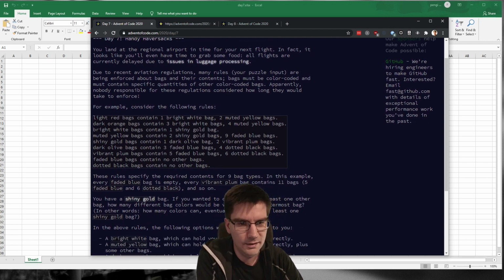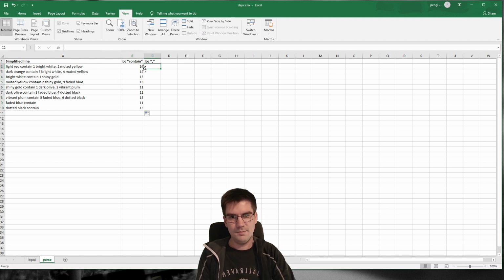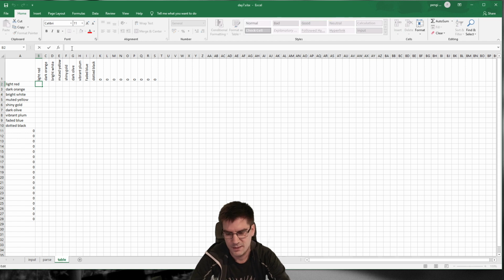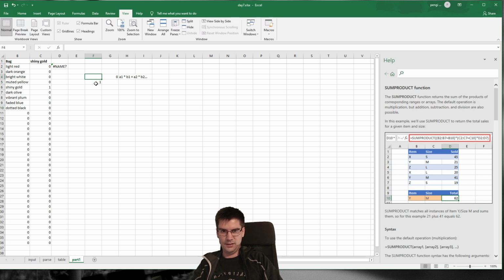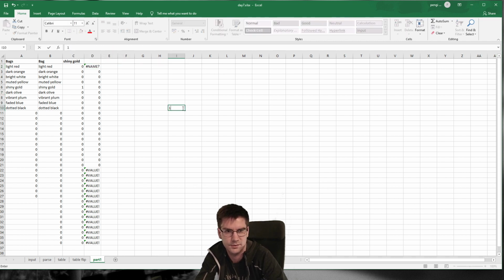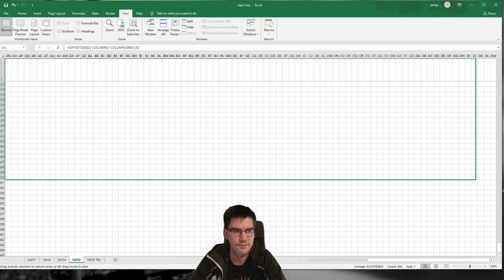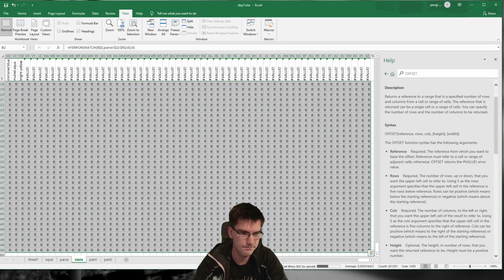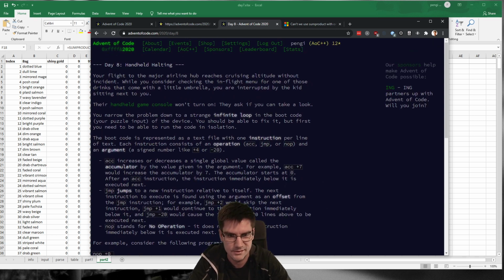Advent of Code 2020 day 7 - Excel solution by pengi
Excel solution for Advent of Code puzzle by pengi

Advent of Code is an advent calendar of programming puzzles made by Eric Wastl. This is my solution to one of the puzzles in pure Excel formulas. No scripting language used.